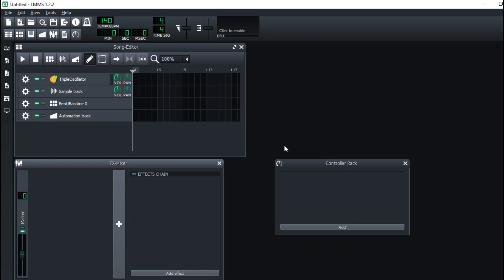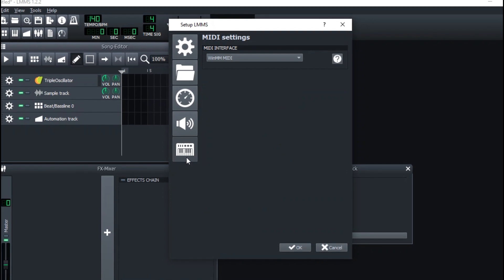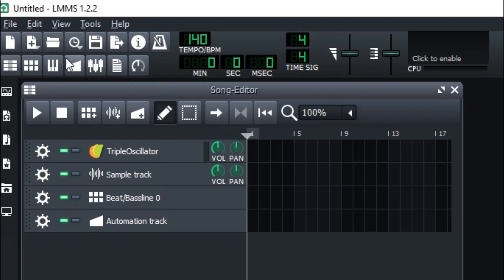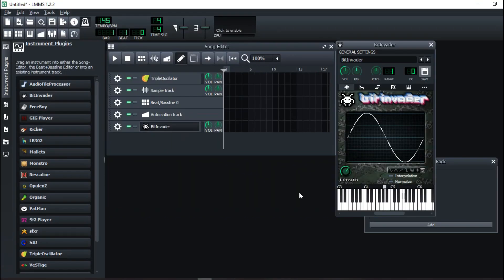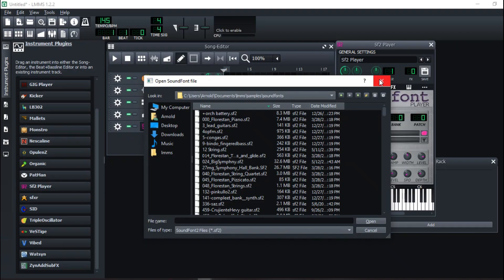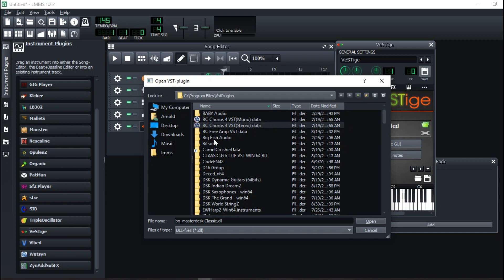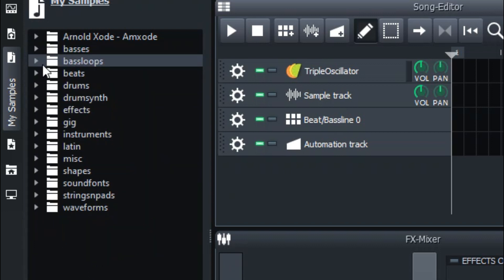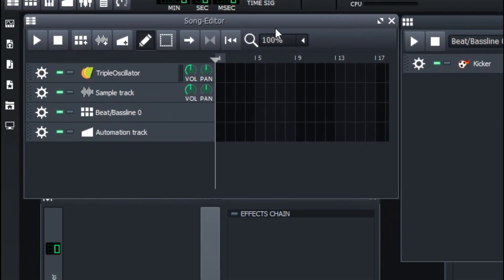LMMS MASTERCLASS BASICS 1 (Beginner's Guide)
Hello there, after getting multiple emails from you guys asking me to make a deep tutorial for Beginners in LMMS, here's one of many looking at basically user interface and how to know how things work in LMMS.
✉️ Get in touch
➦ Instagram [ @amxode ]